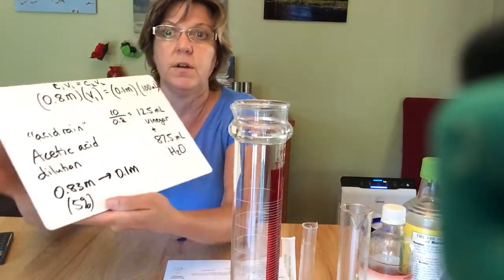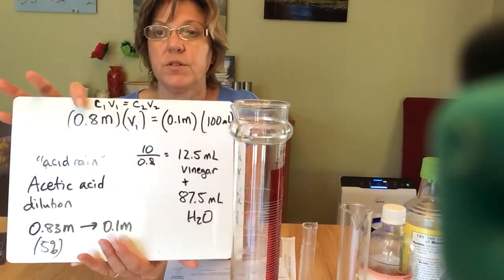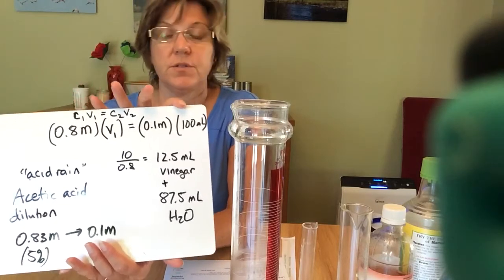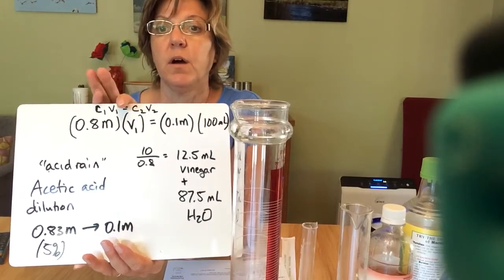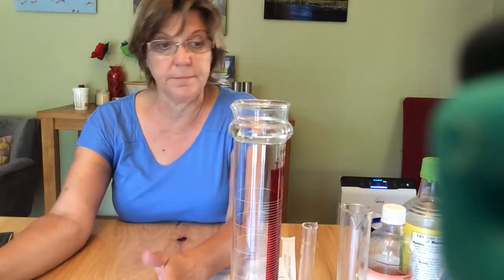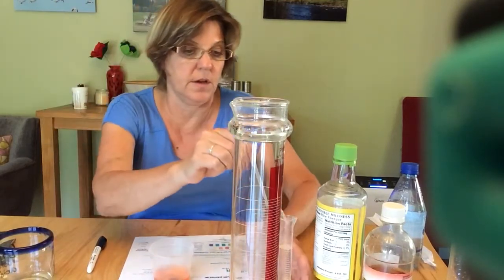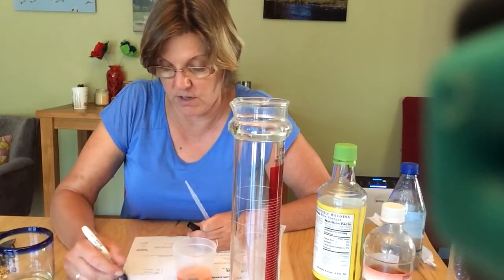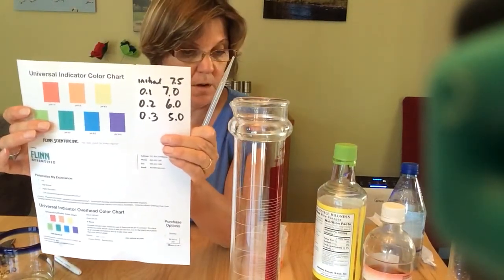Buffering capacity of lake water